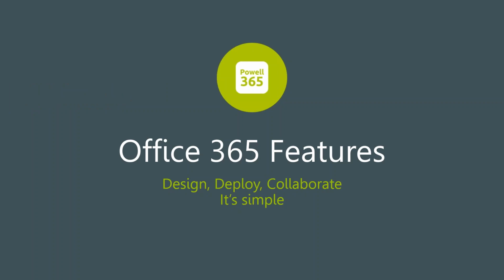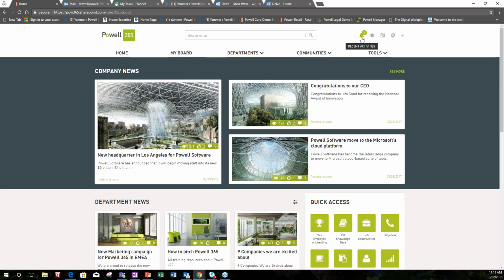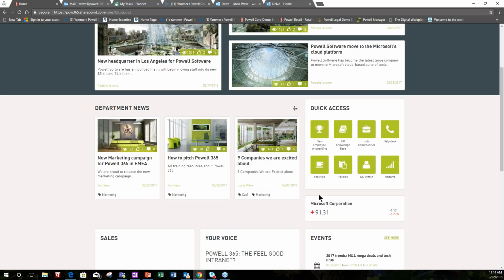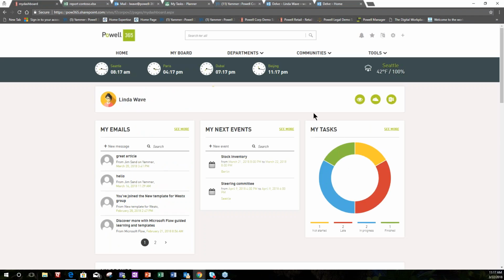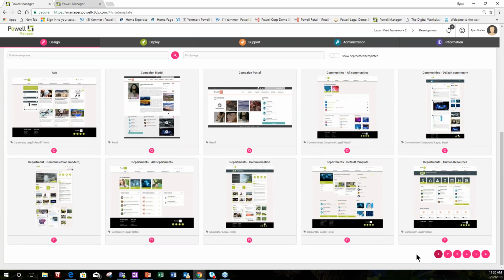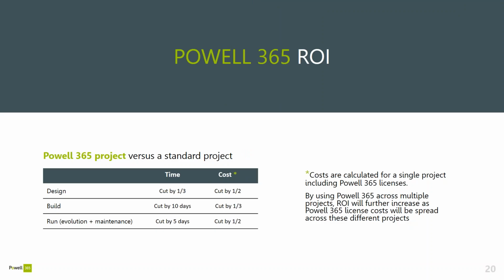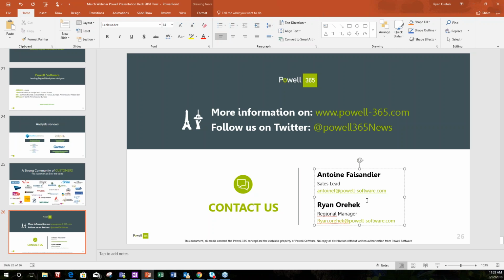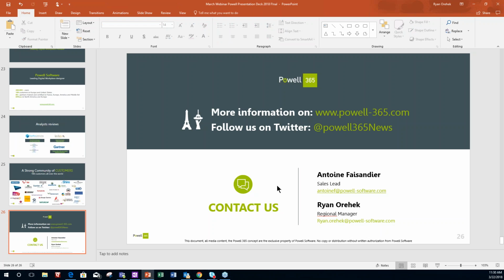Collaborate Simply -Get the Most out of Office 365 with Powell 365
Office 365 offers lots of fantastic features that can optimize your productivity. But why isn’t your team using all of them?

Watch this webinar recap video to learn how you can go from using your Office 365 tenant for just email and document sharing to a full Digital Workplace for your organization with the Powell 365 intranet software and latest Office 365 services.